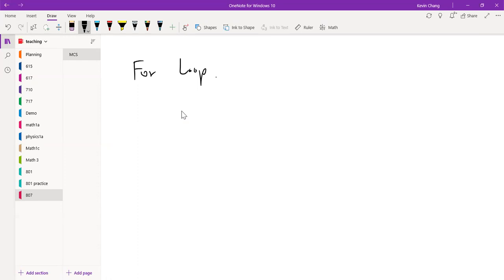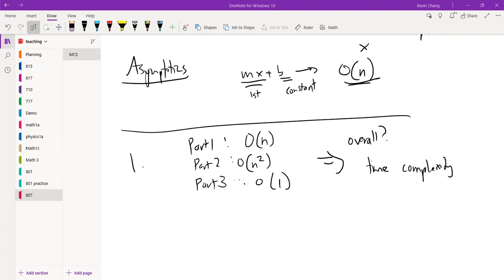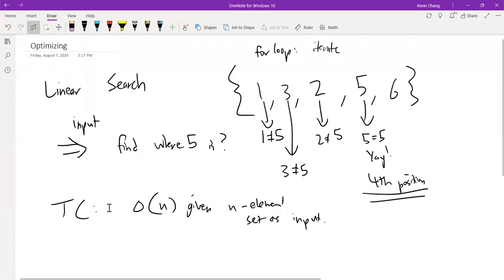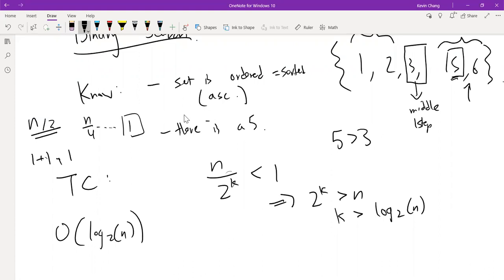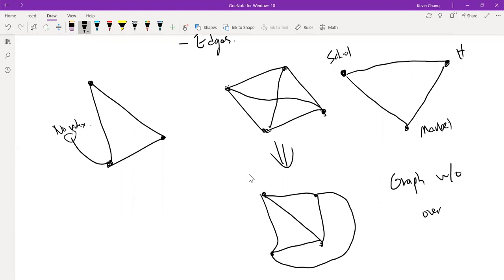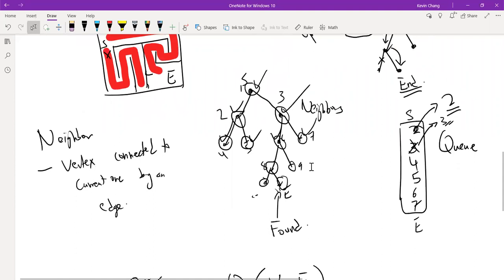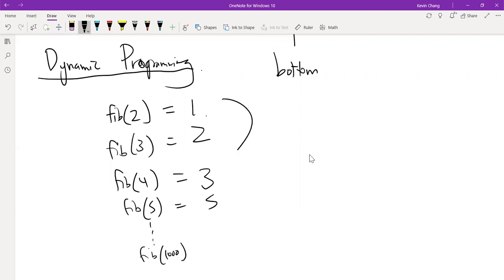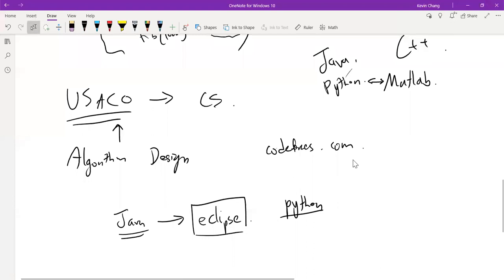Week 13 Seminar: Mathematical Computer Science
This class covers computer science applications. Our teacher and TA for this class are Kevin and Andrew. The corresponding handout can be found on our website.